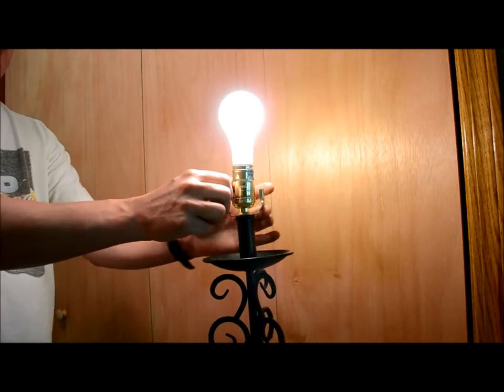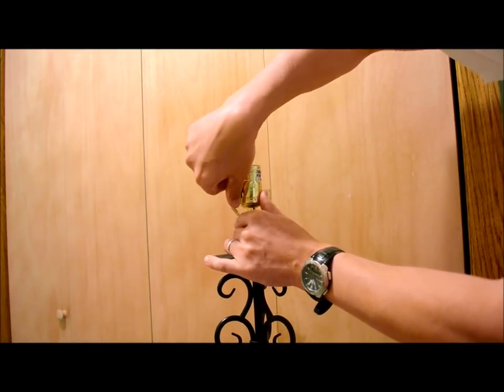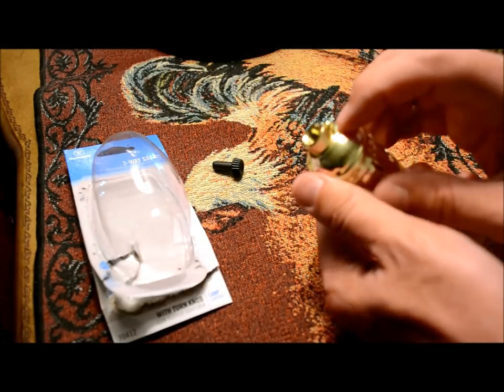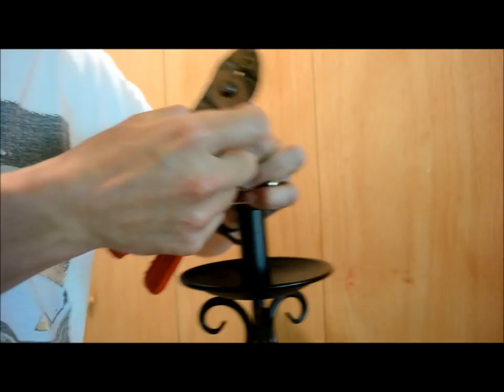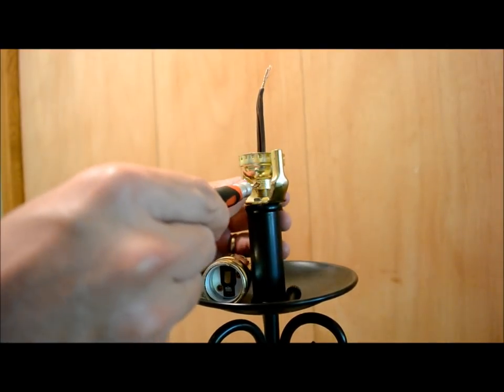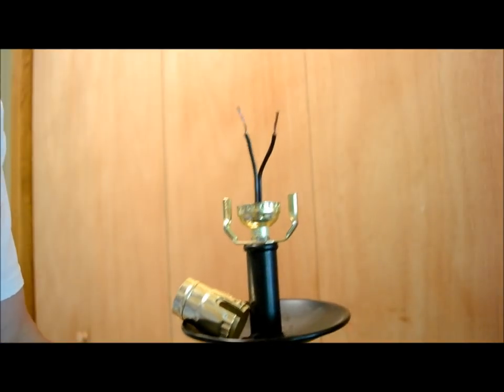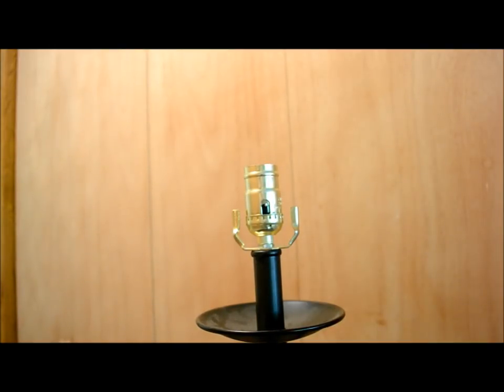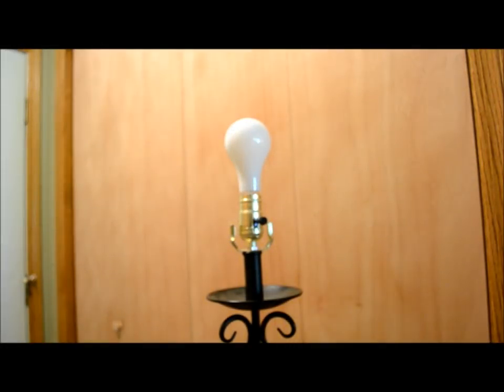How To Replace a 3 Way Lamp Switch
A Detailed, Step by Step Tutorial showing how to remove and replace a faulty 3-way switch for a table or floor lamp.